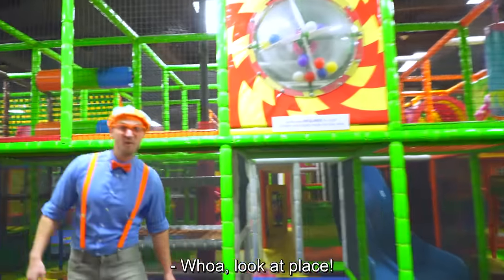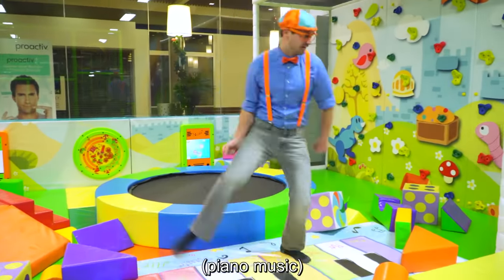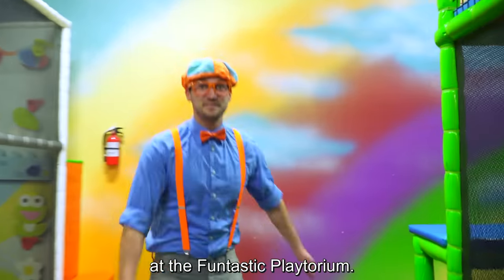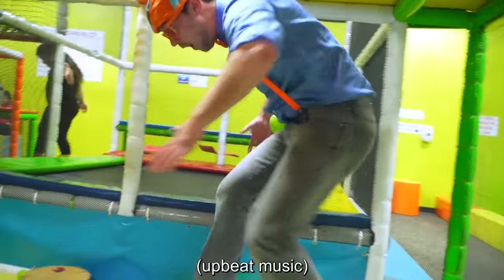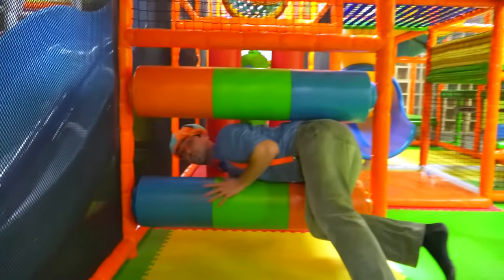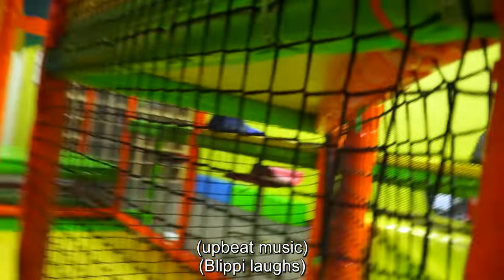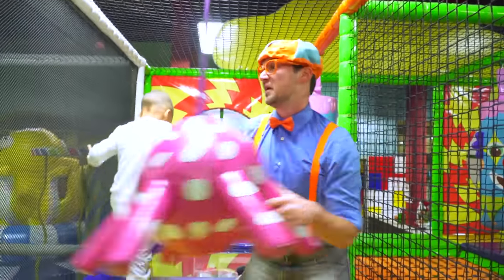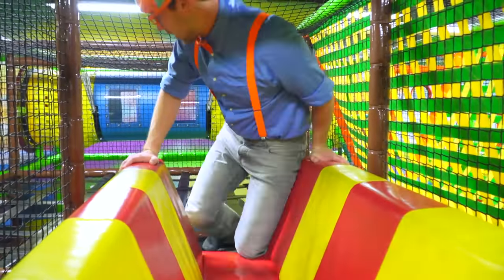Blippi Visits Funtastic Playground | Moonbug Literacy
Join Blippi in an indoor playground to see what colorful things he finds. Blippi learns colors in the playground with colorful balls and fun slides!

Grow and learn with Moonbug. Recognising letters and word patterns at an early age supports literacy later in life. Find all your favourite Moonbug shows here with subtitles to aid literacy development.

Enjoy stories and adventures with Morphle, Arpo, Lellobee, Cocomelon, and more fun cartoons!

Try YouTube Kids